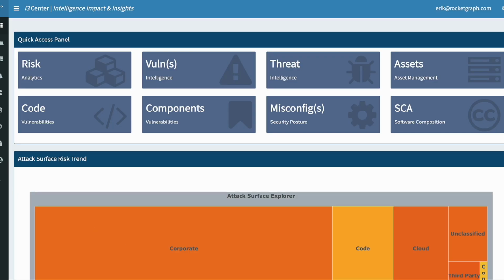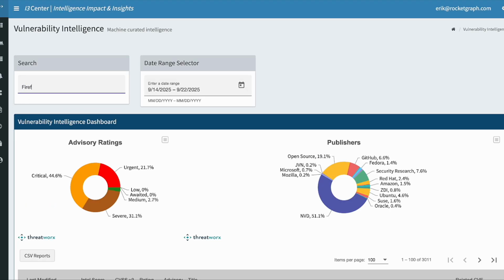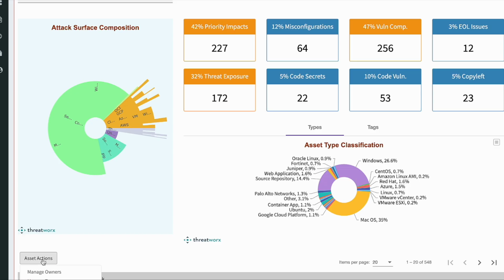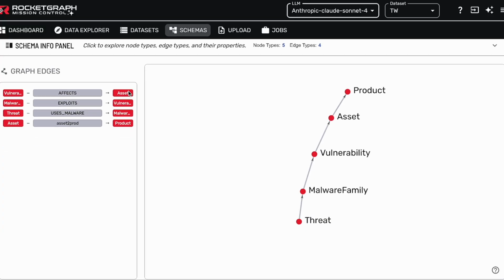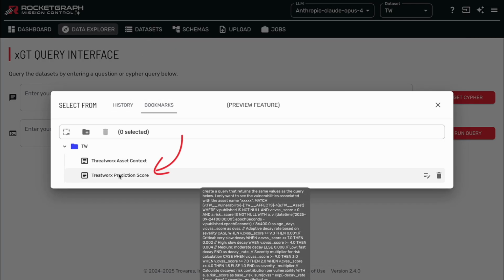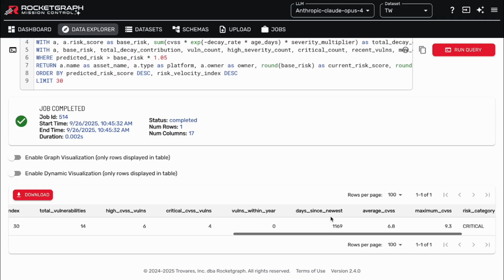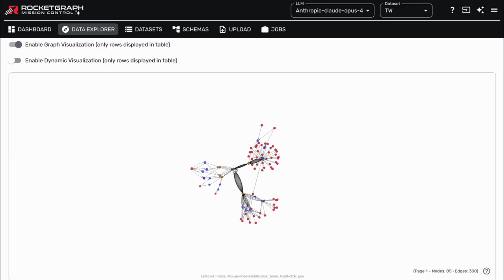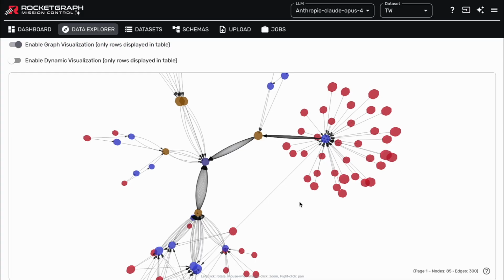Rocketworx - Vulnerability Management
This video will show you how vulnerability insights from Threatworx can be pulled into Rocketgraph's graph analytics; then, with the help of AI, create a predictive risk score and other insights for more accurate threat management.